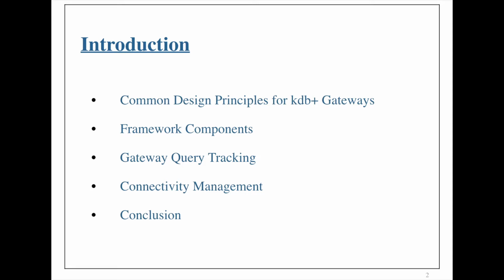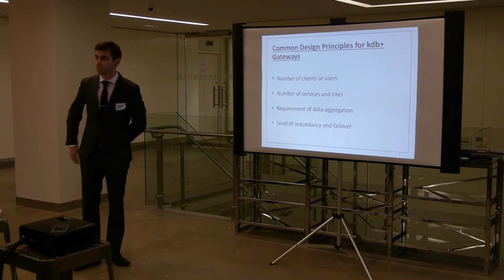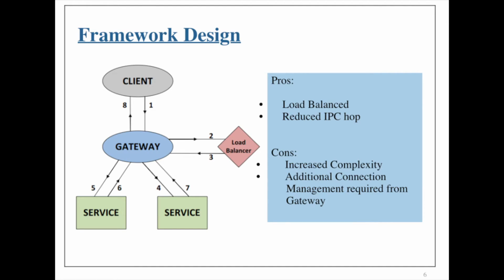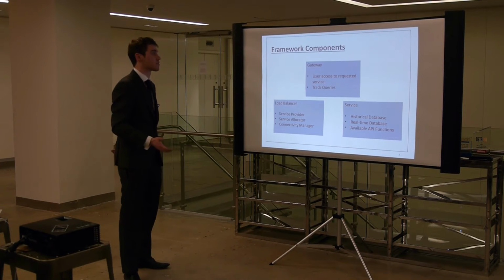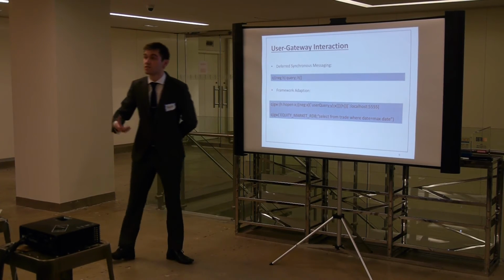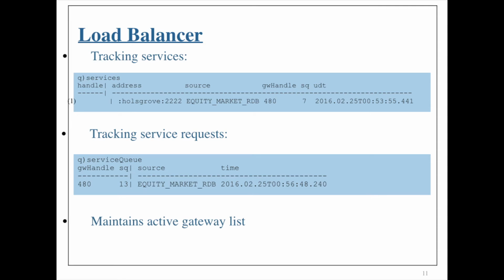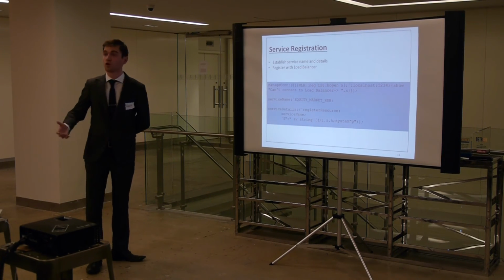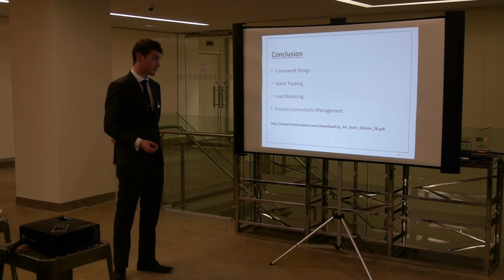Kevin Holsgrove: Query Routing, A kdb+ Framework for a Scalable, Load Balanced System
25 February 2016 The Kx Community NYC Meetup at 1010Data's HQ.
Kevin Holsgrove spoke about Query Routing: A kdb+ Framework for a Scalable, Load Balanced System.